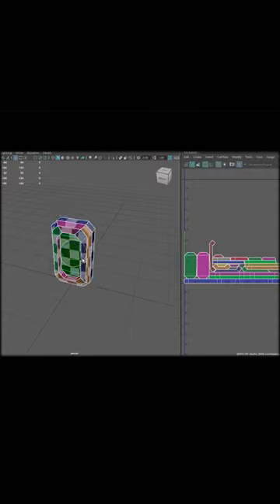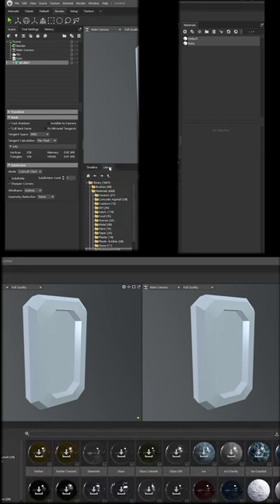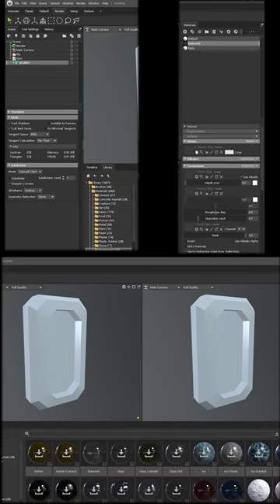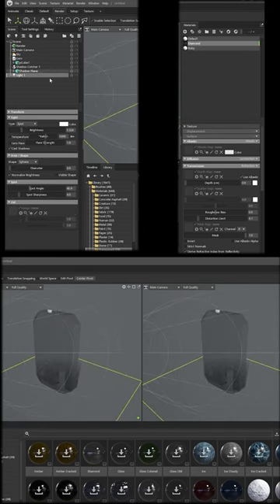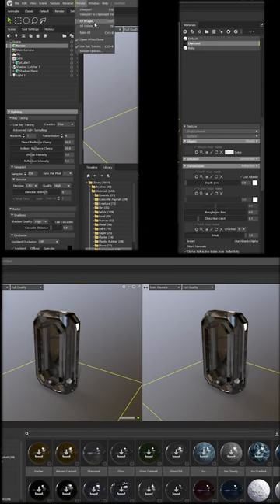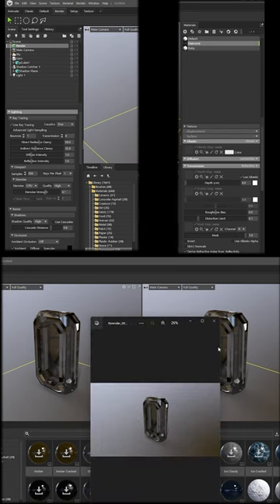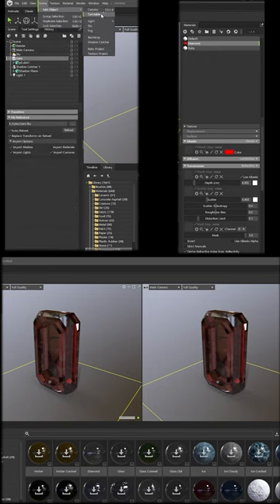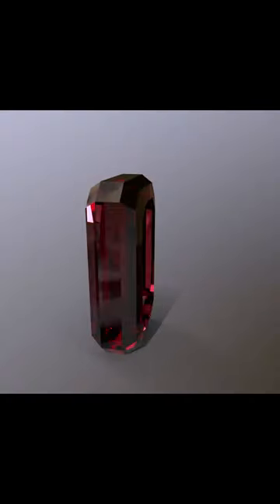Texturing Stunning Gems Made Easy with marmosettoolbag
Embark on a journey of creativity as we unveil the secrets to easily crafting exquisite gems using autodeskmaya . In this tutorial, we guide you through every step, from creating the gem's shape to adding realistic textures and shine. Whether you're a budding 3D artist or a seasoned pro, this tutorial equips you with the skills to produce stunning gem models that can elevate your projects to the next level. Join us and unlock the art of gem creation with Autodesk Maya marmosettoolbag It's simpler than you think!